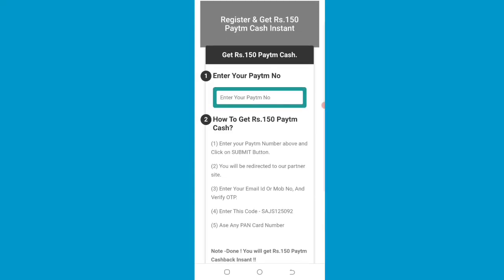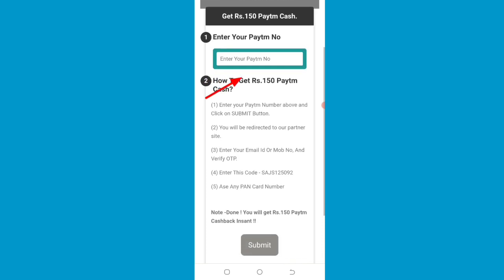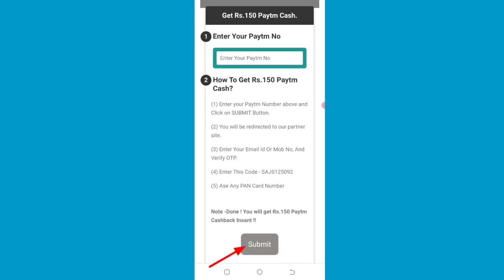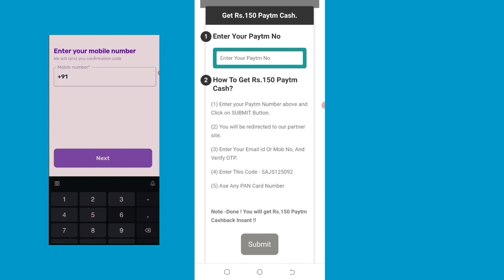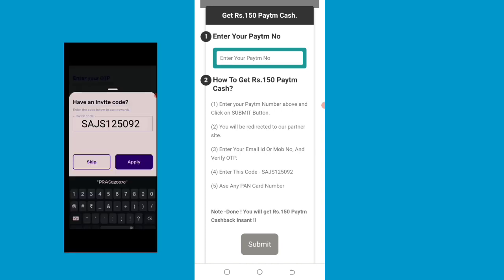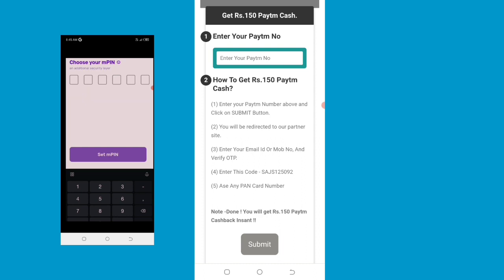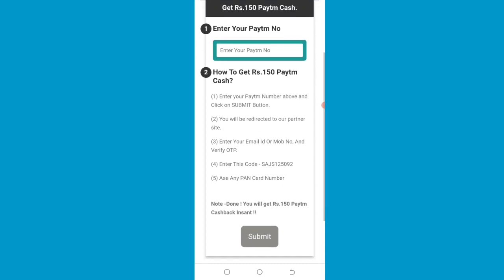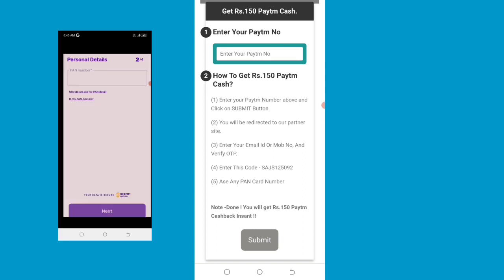🤑Today New Campaign Loot Offer ₹+150₹+150₹ Instant Paytm Cash || Tasks💰Campaign BUG|| New Paytm app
🤑Today New Campaign Loot Offer ₹+999₹+5723₹ Instant Paytm Cash || Tasks💰Campaign BUG|| New Paytm app

 code: SAJS125092

quote paytm
2 paytm accounts
2 paytm in one phone
2 paytm account kyc
loot paytm cash
loot paytm
loot paytm gold
3 patti paytm cash 2021
50 rs paytm loot
5 rs paytm cash
bp paytm
e paytm
e-campaign
1 paytm cashback points equal to
1 paytm first points equal to
2 paytm accounts
2 paytm in one phone
20 paytm cash
paytm 7 pe 700 cashback offer
paytm 9apps